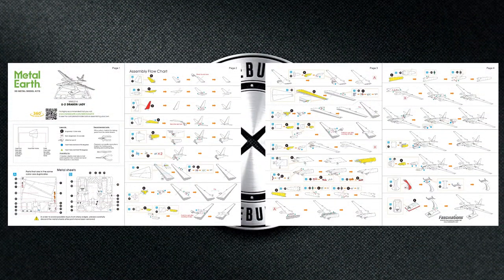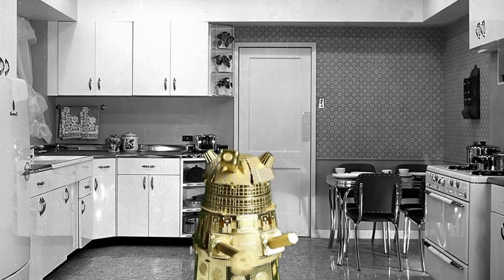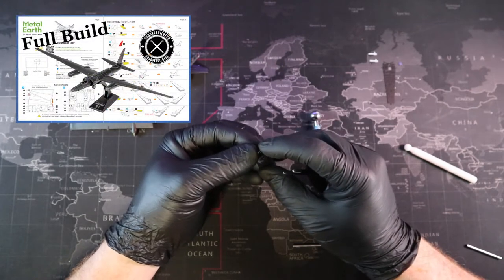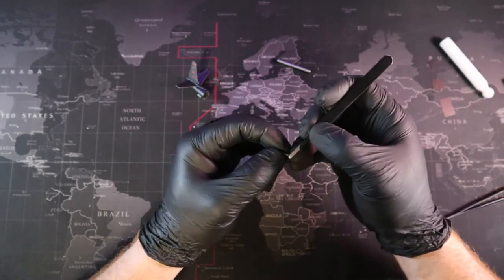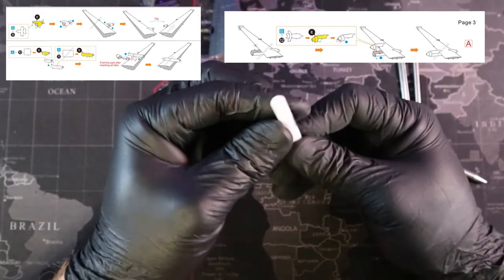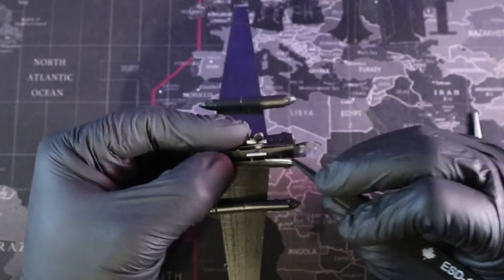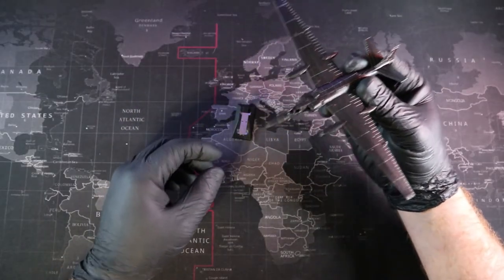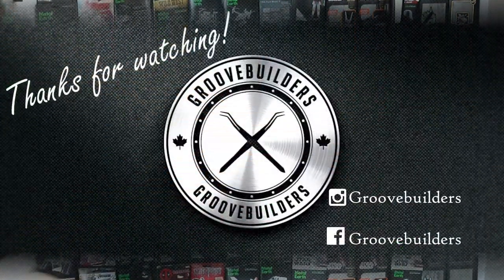Building the U-2 Dragon Lady? Watch this first!!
Hello everyone and welcome to Groove Builders! The show were we create together.

In episode #101 we take on the infamous U-2 Dragon Lady from Metal Earth. This is our first plane build here on the show and these builds tend to be in a whole category on there own. Can we build one of the most sophisticated aircrafts to ever fly? Thats a great question..

In this episode we look at everything you need to know for building the U-2 Dragon Lady from Metal Earth like what are the tricky bits, how do we get that 3d shaping and ask the question if hiding tabs is a good idea. Yes we've got another great build ahead!